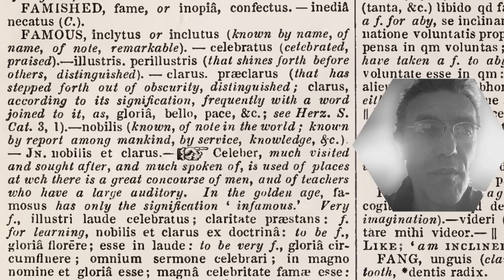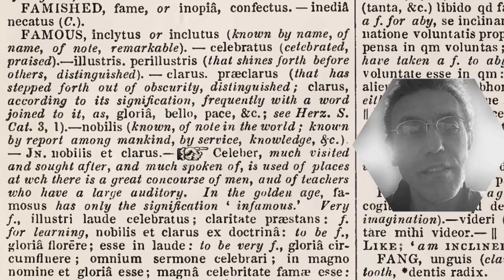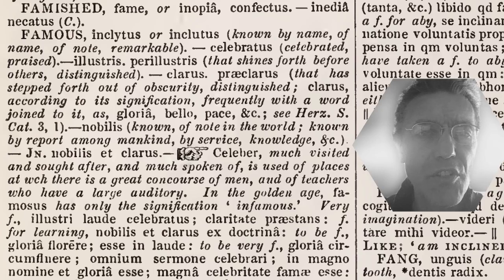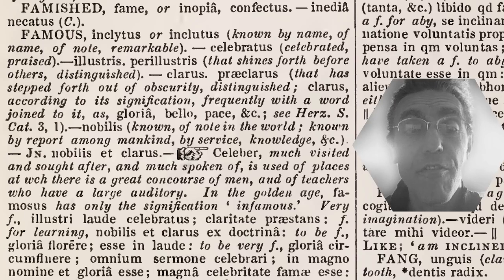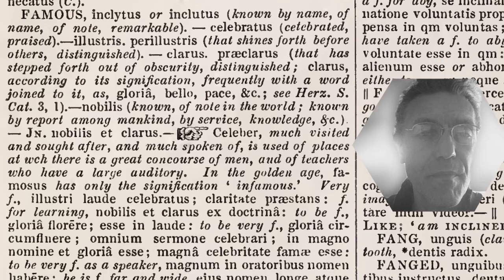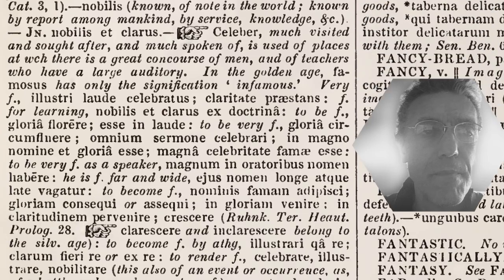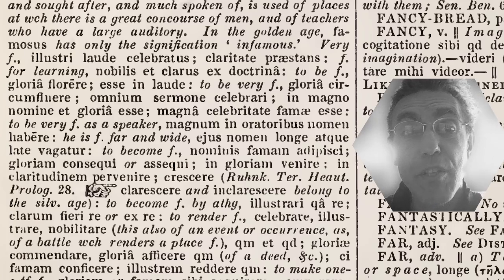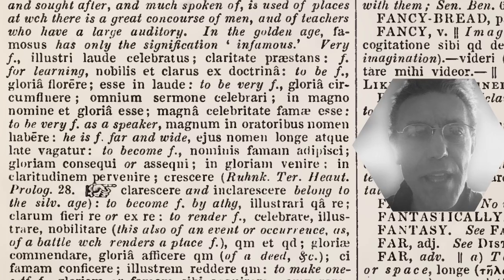FAMOUS Latin Vocabulary and Phrases and Free Latin Reading Course Info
The Latinum Institute has been publishing Latin and other  courses from the traditional school curriculum, including handwriting, Latin, Hebrew, Aramaic, French and more online since 2006.
*Beginner's Latin
*Intermediate Latin
*Advanced Latin
*Handwriting
*French
Latinum has been building up an extensive audio catalogue over more than ten years.